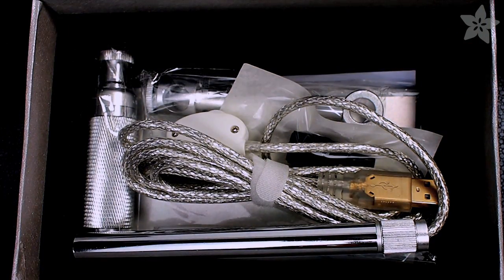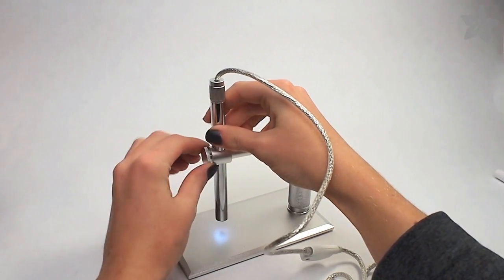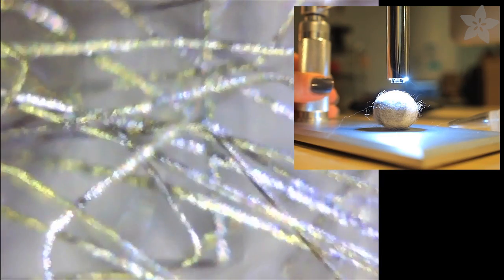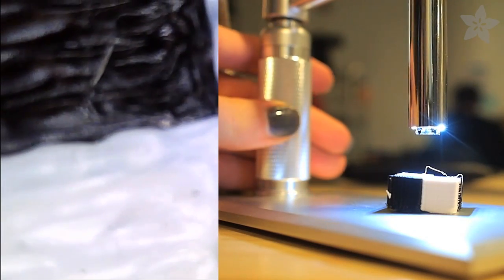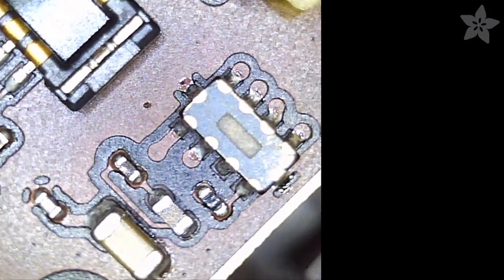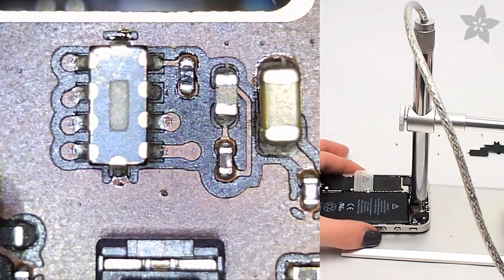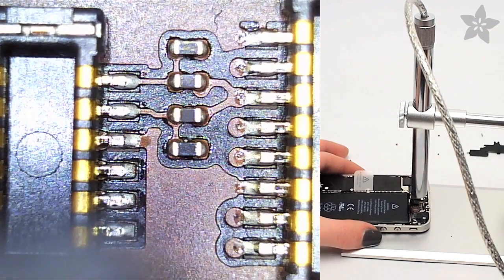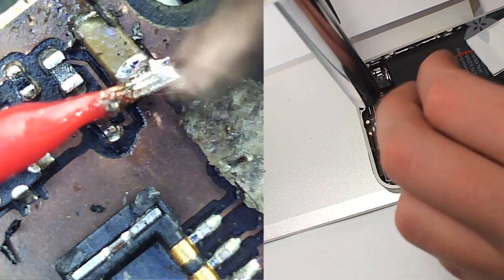Deluxe USB Microscope